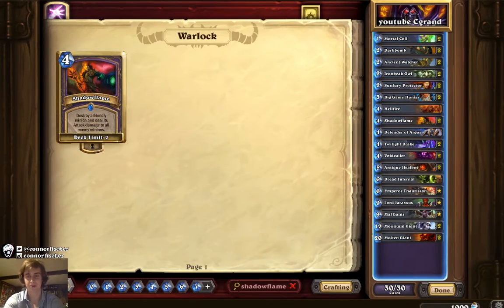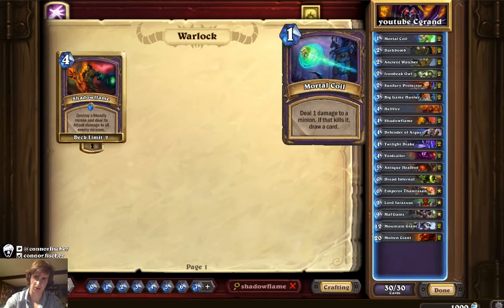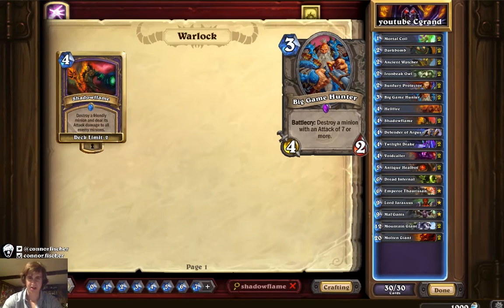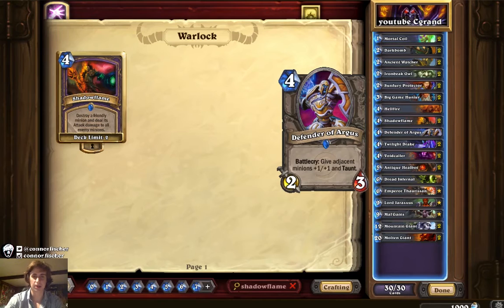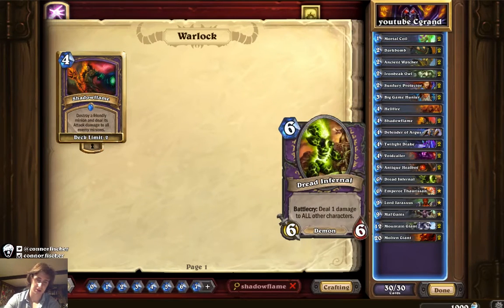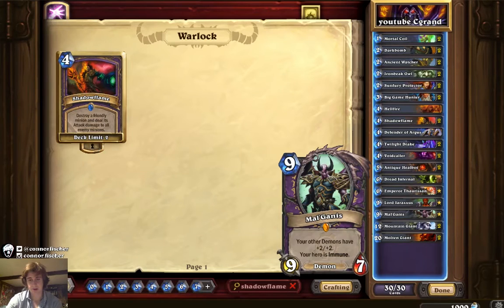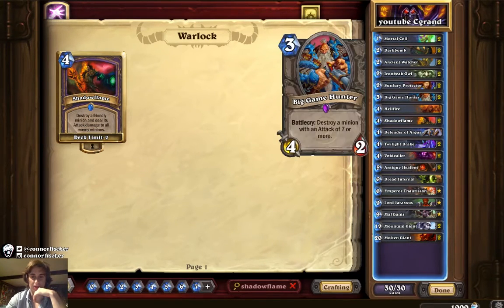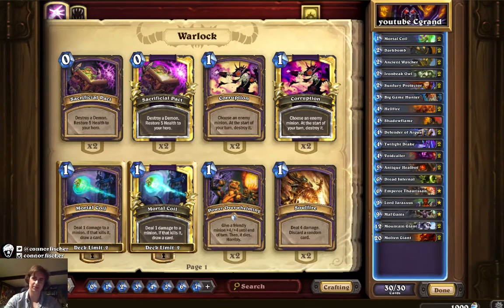GG CON top 16 Demon Handlock Deck Profile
I go over my deck list and talk about my card choices.  I forgot to mention this deck doesn't play boom, but in this list I couldn't fit it and despite being broken boom feels a bit slow for the deck, you usually want to play a minion for 4 or less man and taunt or use coil or hellfire which is near impossible with boom.